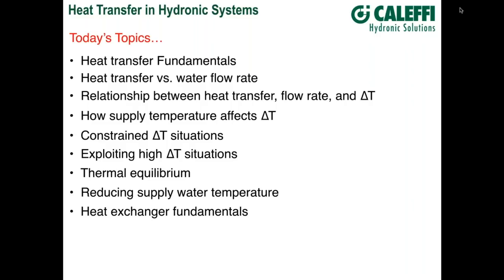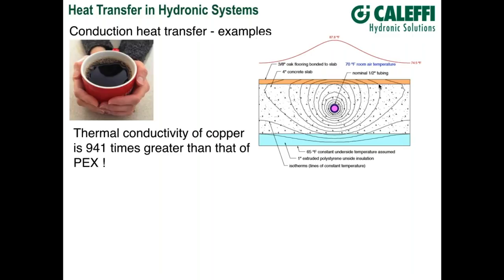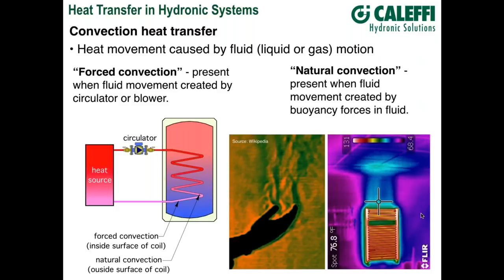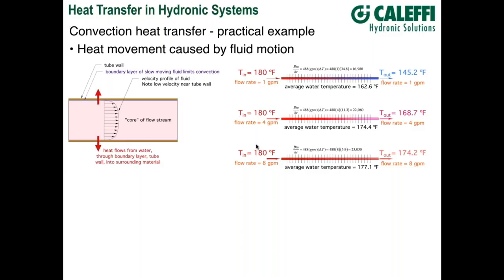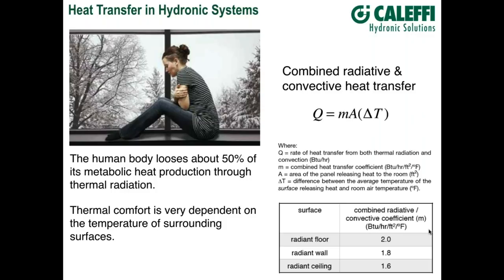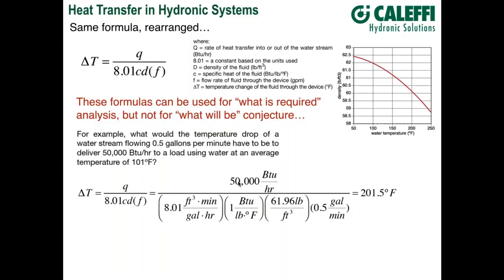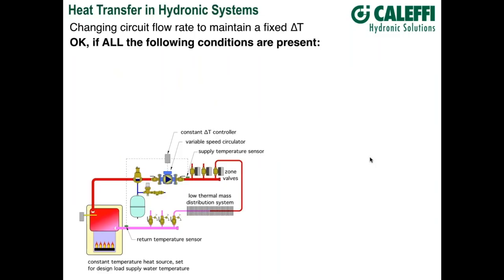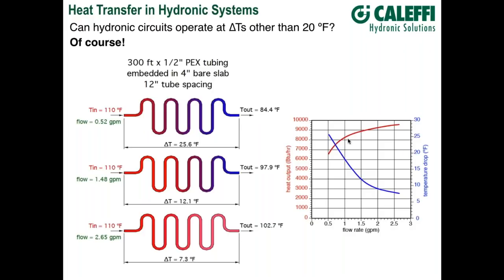Heat Transfer in Hydronic Systems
A solid understanding of heat transfer is essential for all hydronic system professionals. It guides both design and troubleshooting. John Siegenthaler, P.E., a favorite guest speaker to the webinar series, will discuss specific examples of heat transfer within the context of hydronic heating and cooling. He'll provide guidance on the fundamental relationship between heat transfer rate, flow rate and temperature change. John will discuss how to modify existing systems for low temperature operation, heat exchanger performance and how to avoid common heat transfer “bottlenecks.”

You'll learn:

→ What is the advantage of operating a hydronic heating system with a high ∆T between supply and return?
→ Does doubling the flow rate through a hydronic system double its heat output?
→ Does the ∆T of a hydronic distribution system “want to” remain constant?
→ What happens to heat output when outdoor reset control of water temperature is combined with constrained ∆T?
→ How does flow direction through a heat exchanger affect its performance?
→ What are design techniques for keeping heat exchangers free of scale and debris?
→ What happens to heat transfer rates when flows are laminar versus turbulent?

A seasoned industry leader and passionate teacher, John shares his over 35 years’ experience in the understanding and proper application of water-based engineering principles with our audience. He is the principal of Appropriate Designs and a regular contributor to industry publications Plumbing and Mechanical, PM Engineer and HPAC magazines.